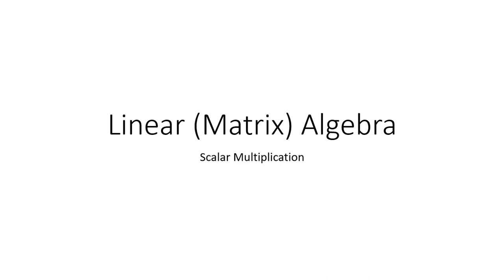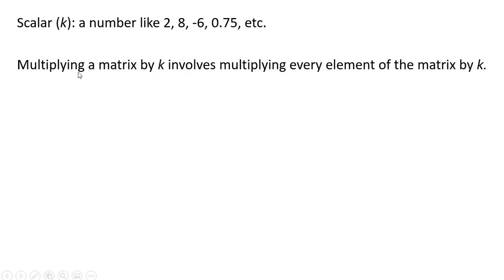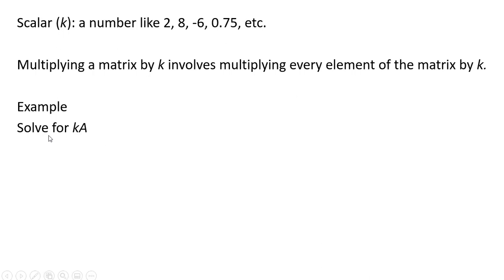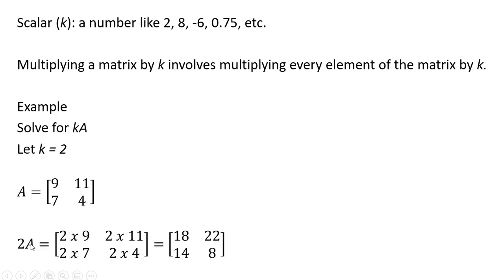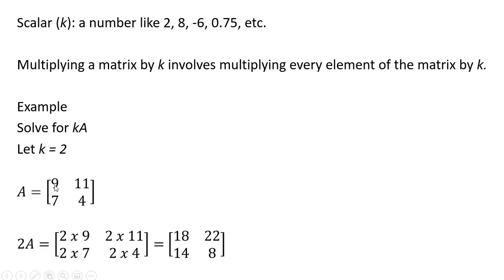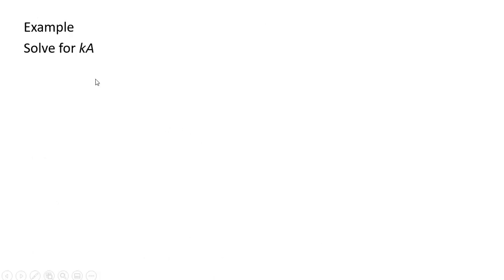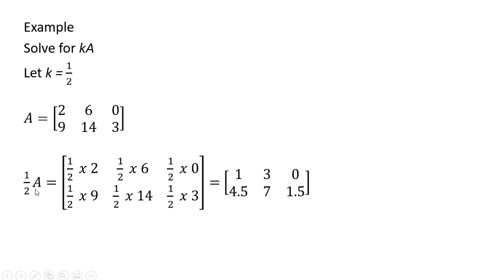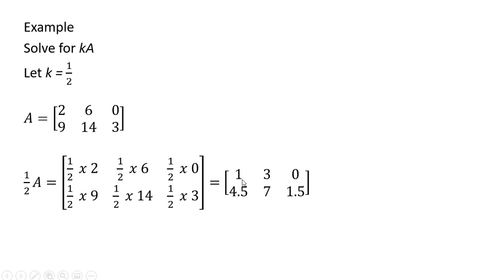Linear Algebra: Scalar Multiplication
How to multiple a matrix by a scalar.